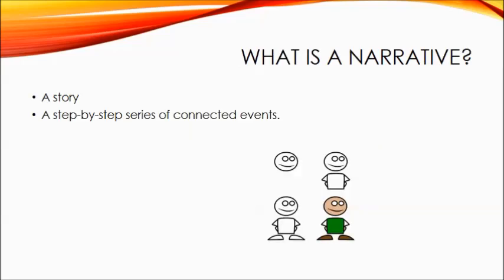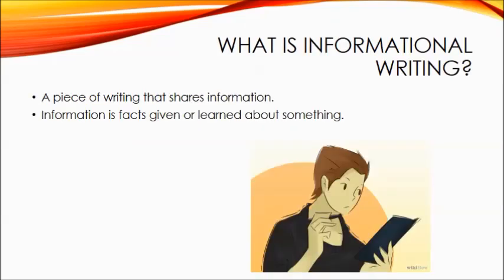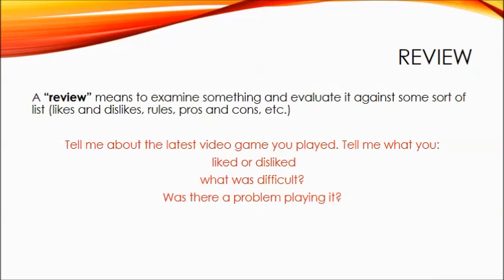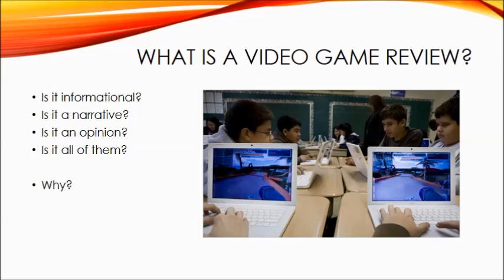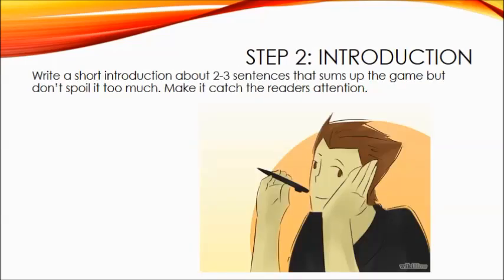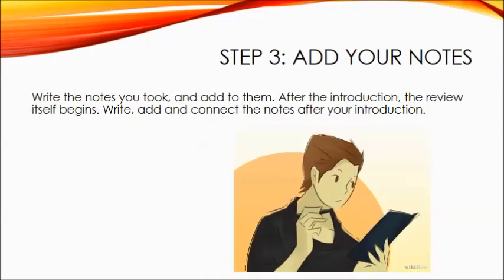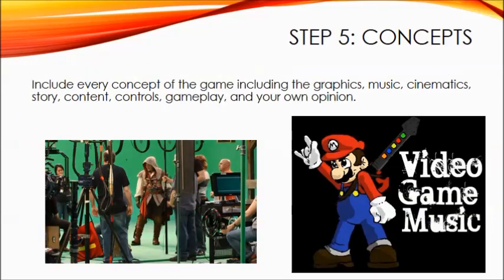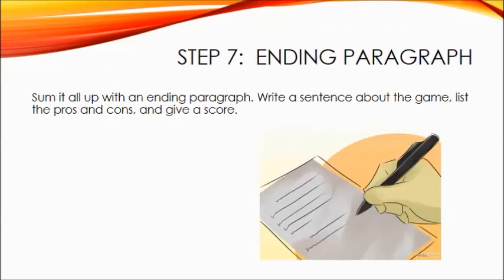How To Write A Video Game Review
For 4th - 12th Graders